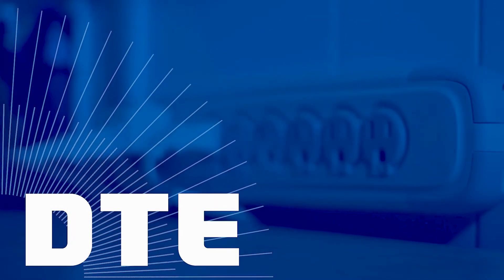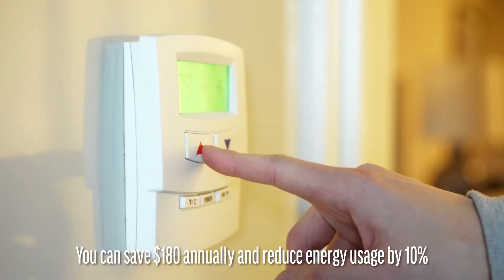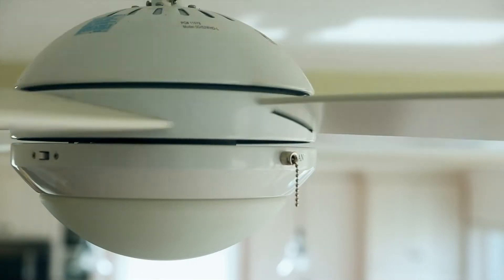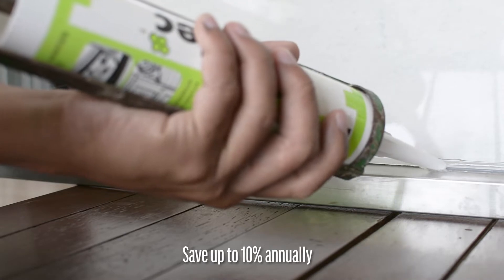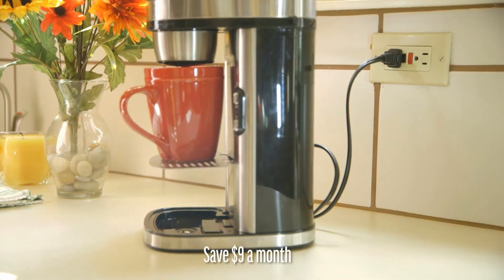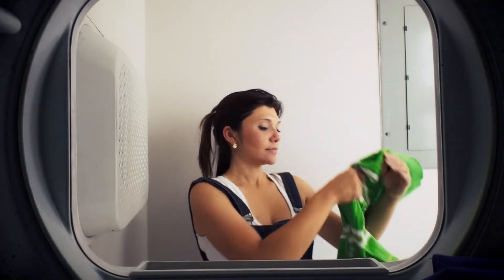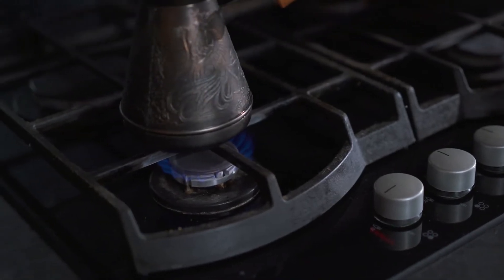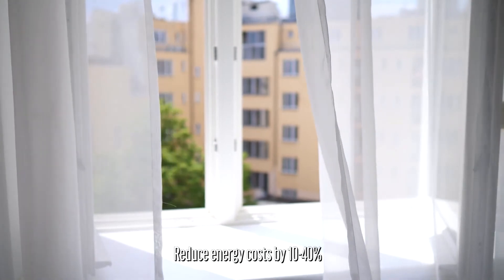Efficiency Tips for Energy Savings | DTE Energy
Learn how you can make simple changes at home all year long to reduce your energy use and save money on your next energy bill.

At DTE Energy, our aspiration is to be the best-operated energy company in North America and a force for growth and prosperity in the communities where we live and serve. Our operating units include an electric company serving 2.3 million customers in Southeast Michigan and a natural gas company serving 1.3 million customers in Michigan.

Read our blog for information about saving energy and money, our company and employees, renewable energy, gas and electric generation and safety, and what’s happening in communities we serve in Michigan.

Learn more about our work in the communities where we live and serve